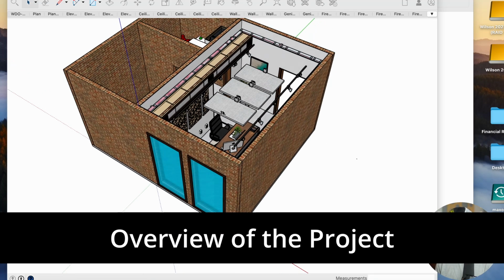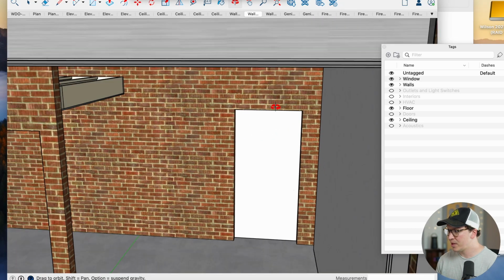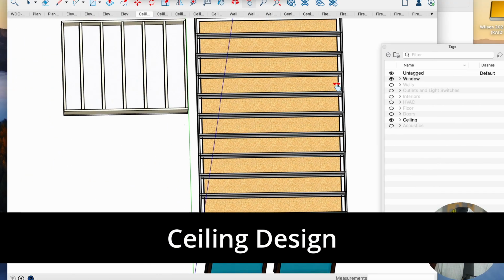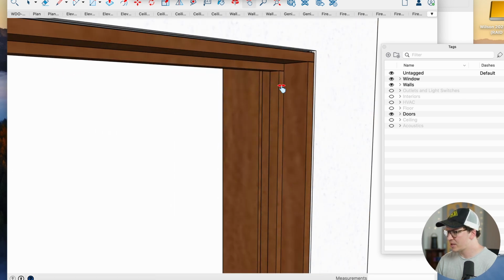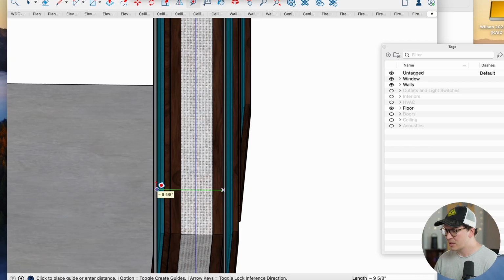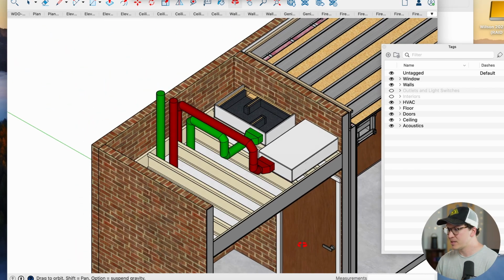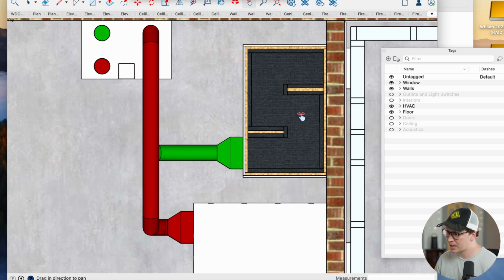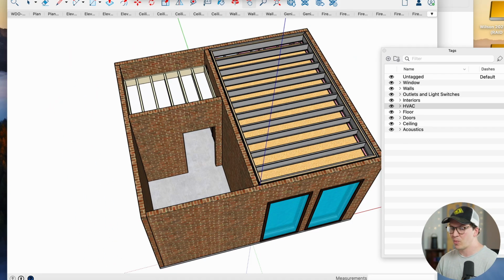How to Soundproof Your Home Office | DIY Guide for Focus & Quiet Work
Need peace and quiet to work from home or record content? In this video, I share a step-by-step guide to soundproofing your home office. Learn how to block noise, treat your room, and build a space that’s perfect for Zoom meetings, podcasts, and deep focus.

Home Recording Studio: Build It Like The Pros by Rod Gervais
Home Recording Studio Design by Philip Newell
Master Handbook Of Acoustics by F. Alton Everest and Ken Pohlmann

Introduction - 00:00
Overview of Soundproofing Design - 01:04
Design Elements Overview -  02:15
Wall Construction - 02:31
Insulation and First Safety - 04:11
Ceiling Design - 05:52
Soundproof Door and Frame - 06:58
Window Construction - 09:08
HVAC System Setup -  12:12
Baffle Boxes - 14:46
 Final Touches and Acoustic Treatment -  18:00